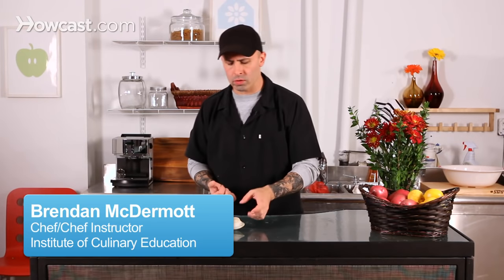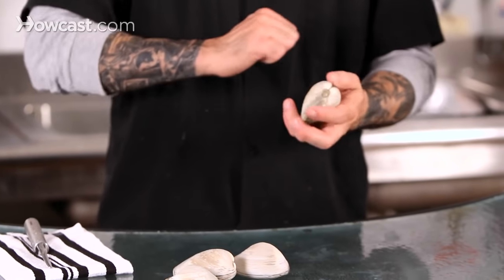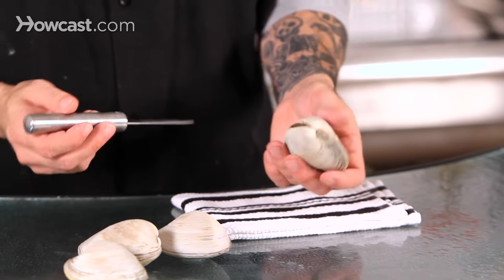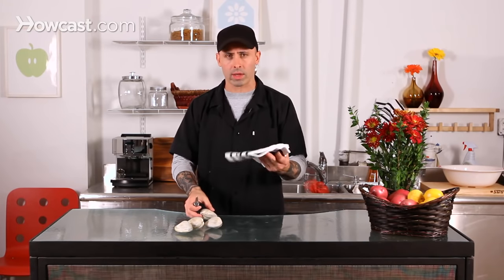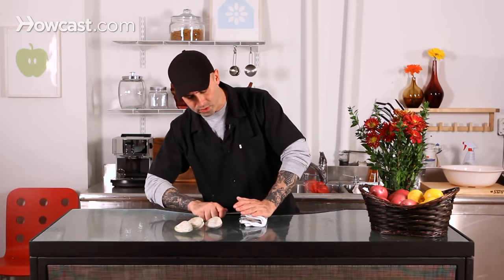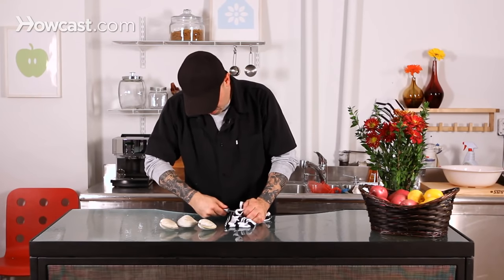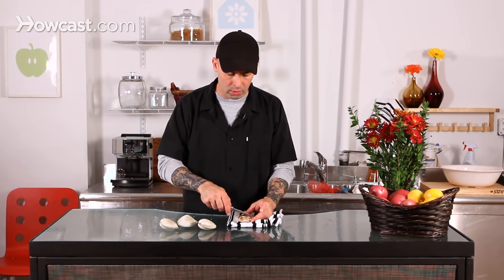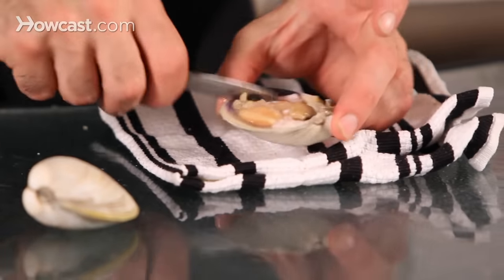How to Clean & Open Clams | Fish Filleting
When cleaning clams, what you want to do is you want to scrub them down either with a little sponge or a nice little brush and some cold water. Don't try and use soap or anything like that. Just use a little bit of cold water and a brush and really just make sure you get any of that sandy or gritty dirt off of it because you don't want that to end up in your food. It can really ruin the meal. Even if you steam them in a pot, they open up and that broth has a lot of sand and stuff to it, it's not very tasty. So we want really to make sure you get a good scrub, a good clean on them. When you run your fingers down the shell you shouldn't get anything off of it.

What we're going to do next is we're going to open up the clams. Pretty much, you'd use the same procedure as opening up an oyster. You want to leave the front, the mouth part of it, totally intact. What we're going to do is we're going to come up from behind where it actually opens up, so the valve itself. We're actually going to come up from the spine and kind of wedge our oyster knife in there, and just kind of get it in there, and pop it.

Now when doing this, you have to be really, really careful because if you slip and you get into your hand you could really get a bad cut. It can get pretty bad. What you want to do is you want to take a good kitchen rag. They even make little gloves for this. But a good old kitchen rag folded up about four times should be pretty safe. You can even go four or six. And then, turn it over so your hand is totally protected. Now whenever using an oyster knife, always make sure that if it slips, the oyster knife is going away from your hand. Don't try and dig up like that, just in case. Always try and go away or even with, but don't go into. What we're going to do is we're going to take the oyster knife and put it in there.

All right. That could take a little bit of work. You might take a couple shots. These guys can be pretty strong, so don't be discouraged if it takes more than a minute or so to get some of them open. Once they're sealed, they're pretty much a mussel. They're locked in there. Once you get that top part off, you want to clear away any shell that may have cracked off. Then you take your oyster knife and you just come up underneath and clean out that mussel underneath. Then kind of un-lodge it from the shell. There you'll have your clam.